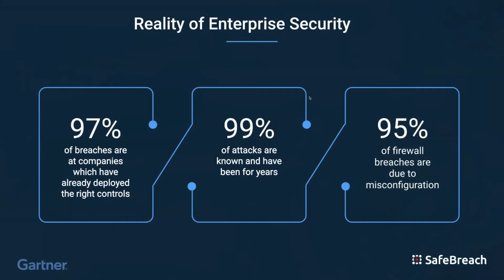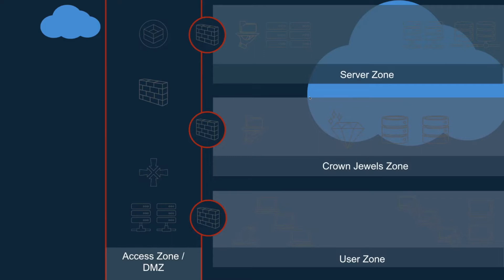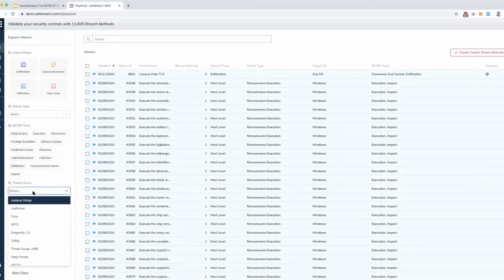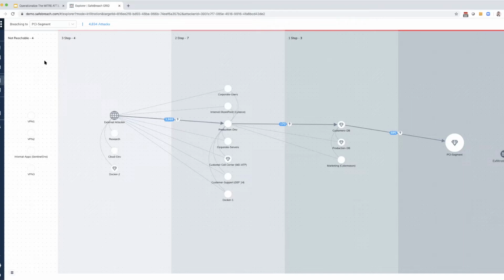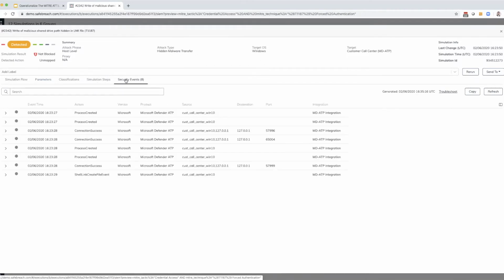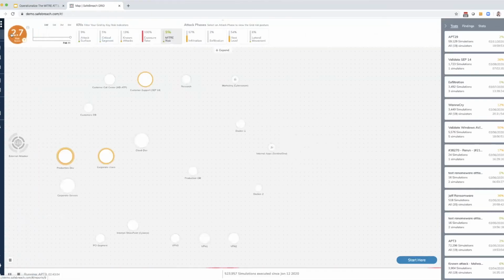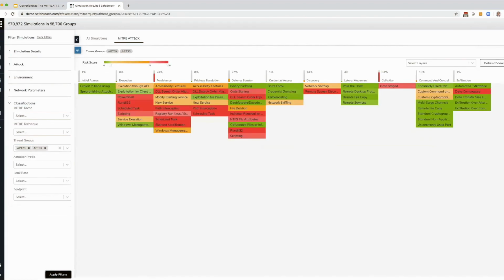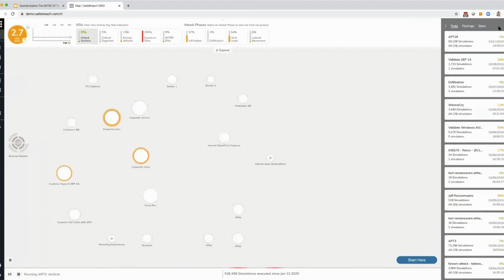Operationalize The MITRE ATT&CK Framework - On Demand Webinar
SafeBreach's leading Breach and Attack Simulation platform enables automatic and continuous validation of security controls across a companies entire network. One of the significant advantages within SafeBreach is the ability to map this wide array of simulations to the MITRE ATT&CK framework.

In the SafeBreach platform, enterprises can heat map the results of thousands of attack simulations that map to the ATT&CK framework. This heat map provides instant feedback on your current security posture and its effectiveness. SafeBreach identifies where attackers can:
Infiltrate -- Exploit hosts -- Move laterally -- Exfiltrate your critical assets

MITRE ATT&CK is a great framework to start to understand your security posture and connect your teams to speak the same language. The challenge is how to operationalize the MITRE ATT&CK framework to understand and prioritize the remediation of security gaps. Watch this webinar to learn how to:
• Continuously measure your security defenses against the MITRE ATT&CK framework
• Simulate hacking techniques to validate security across the kill chain
• Heat map the results of the simulations to the ATT&CK framework